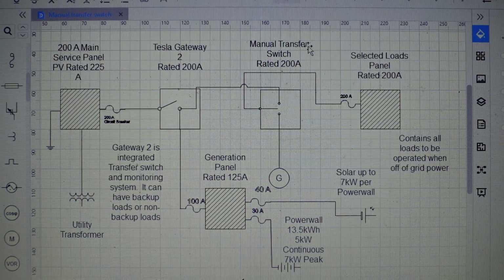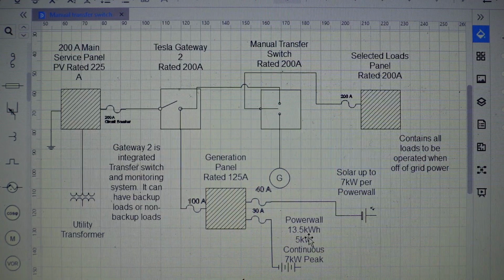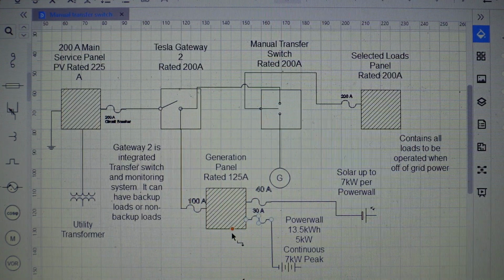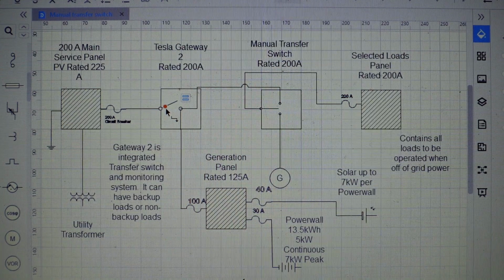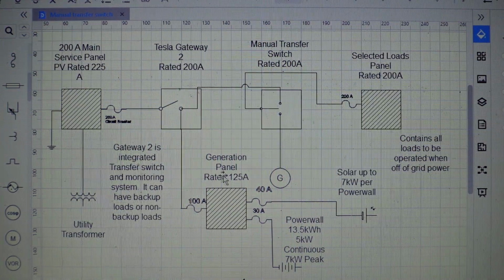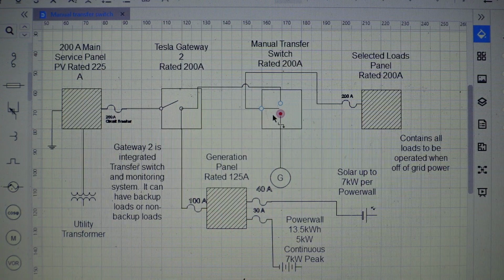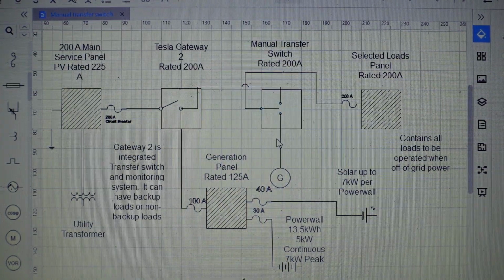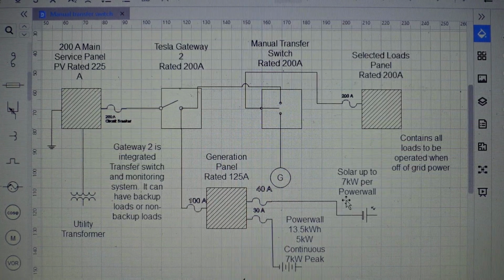One line diagram of how to wire in a manual transfer switch with Tesla Powerwall system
In this video I prepared a one line diagram to show where a generator could be used with a Tesla Powerwall system.  If the Generator isn't placed correctly in the system it can cause many problems and potentially destroy the generator or solar inverter, and/or back feed the grid.

The content in this video is in no way to be substituted for advice from a licensed Electrician/Engineer in your State and municipality.  For exact and complete details consult a licensed Electrician/Engineer that works with the local jurisdiction in your area. Never disregard professional information based off information you have seen or read in this content.